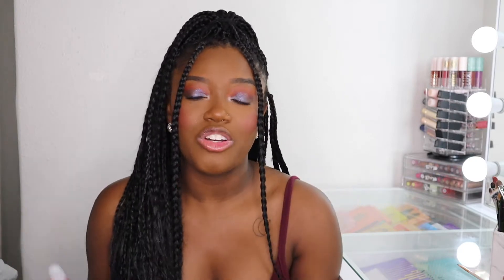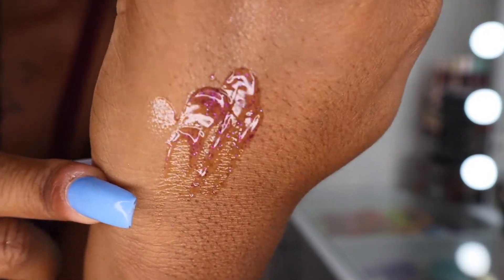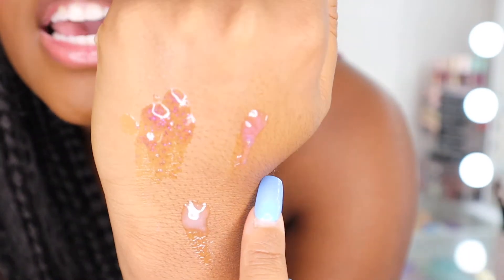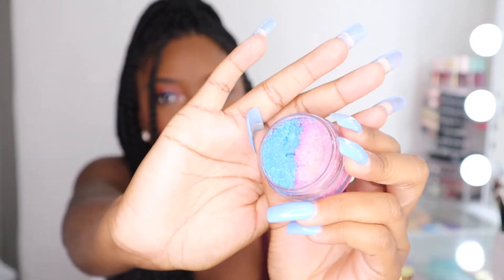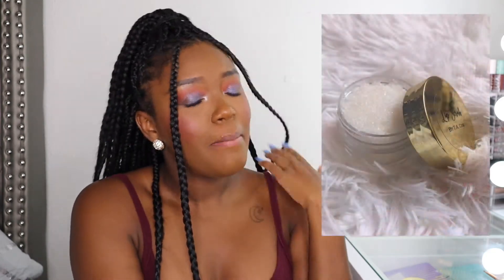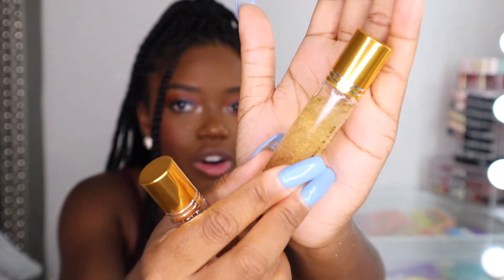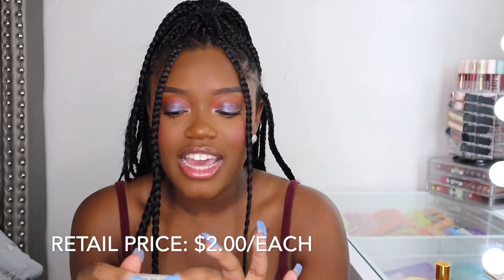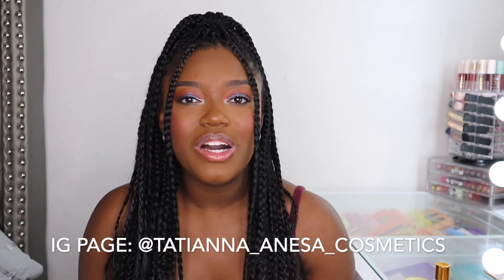MEET TATIANNA ANESA COSMETICS!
Hi y'all! In today's video I'm sharing with your guys my cosmetics line, Tatianna Anesa Cosmetics! SO EXCITING! I hope you all enjoy and you can shop T.A.C. on my website below!